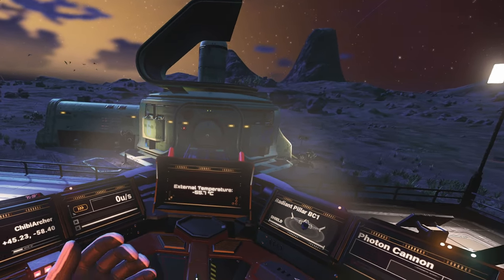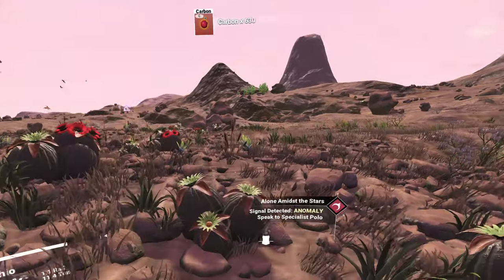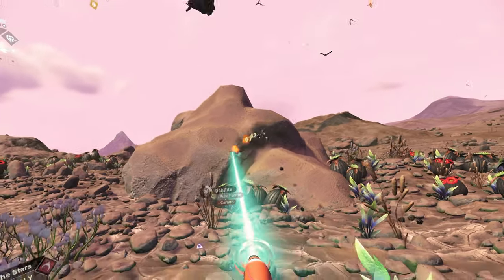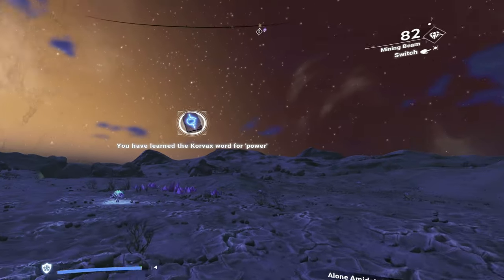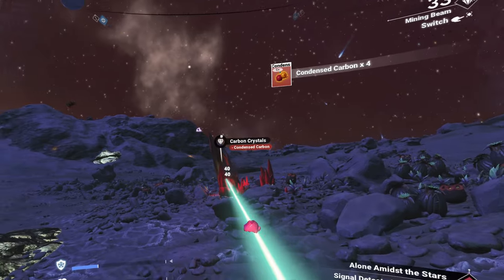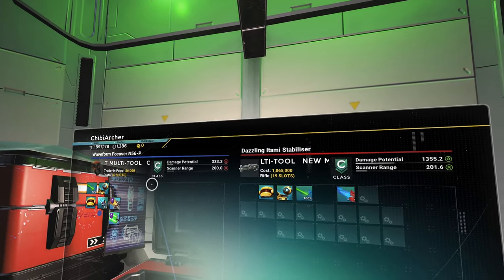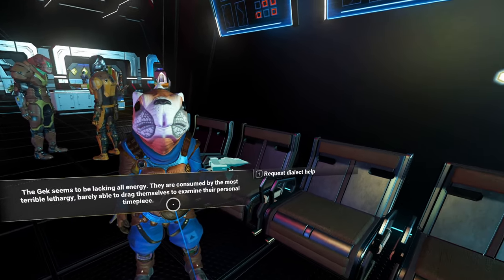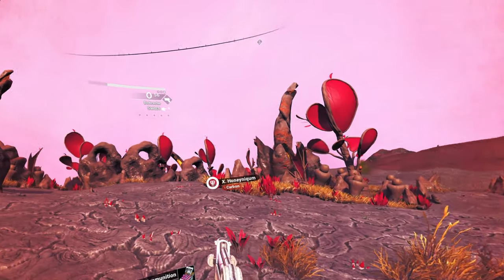No Man's Sky VR // Let's Play #7 ~ My new rifle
I got the money for the Herold rifle, but when I wanted to get it this happend.

Thanks to @quill6788 for the thumbnail